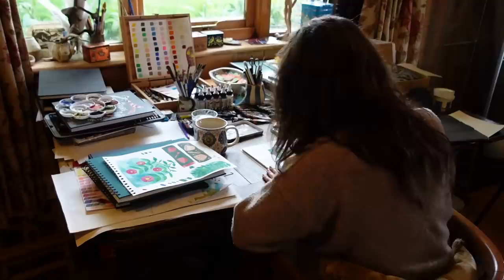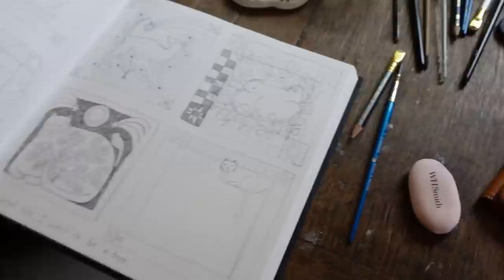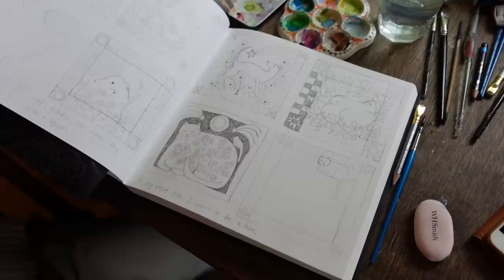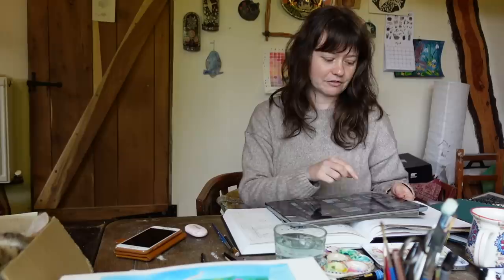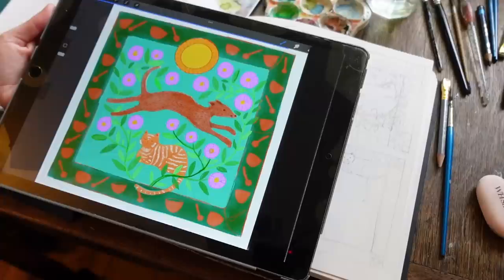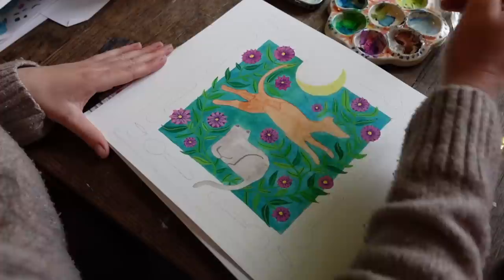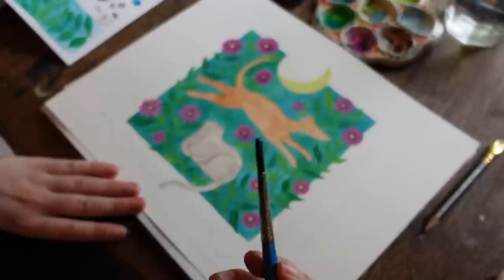The DISH and the SPOON box - meet Louise, the Artist!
Here is the next in the series of the DISH and  the SPOON BOX!
My friend Louise lives in the most amazing house near me, Anna and I really enjoyed seeing this picture come to life! She is inspired by the nature all around her where she produces not only wonderful illustrations, but ceramics too. You can find out more about her on her website.
and Instagram as @loupinillustration

Louise is also Jonah"s partner where this project all started, he processed the pear wood, with my son John,  in the first video.

The project is nearly complete. Join us next time to see all of these great artists meet to share their work.

These BOXES go on sale on 31st July at 7pm BST. There are a very limited number so set an alarm if you really want one!

This Friday (29th July) watch behind the scenes of the making of this video with Louise  - there are puppies!
Support from Patrons allow this channel to continue and I am grateful for each and every one of you! Thank you!

You can join the Virtual Lime Green Sofa on Facebook by searching for The Last Homely House  where the lovely Admin Folk will welcome you.

You can post your crafts and ideas on Instagram too and use the hashtag lhhlgs where you can meet other like minded friends.

There is even a Spotify playlist of all the Movie Soundtracks I love so much!

I have created Playlists for all of these videos - try this this one -

Love
Kate
xxx